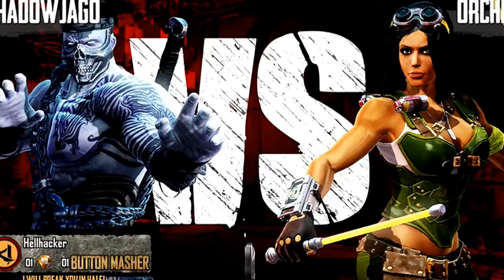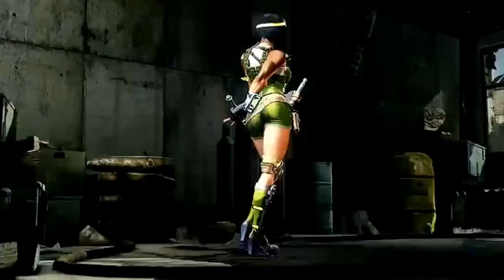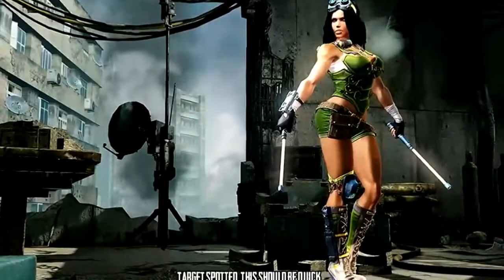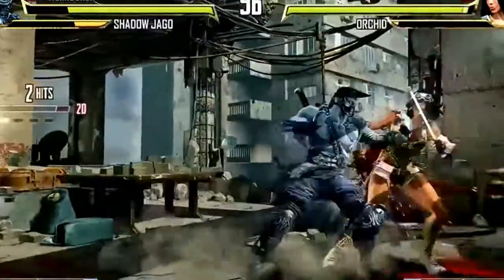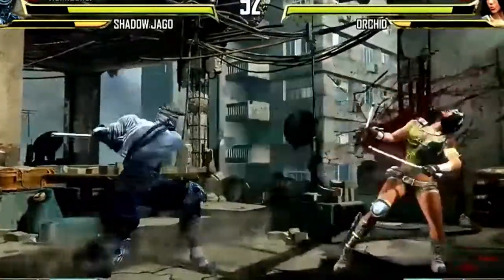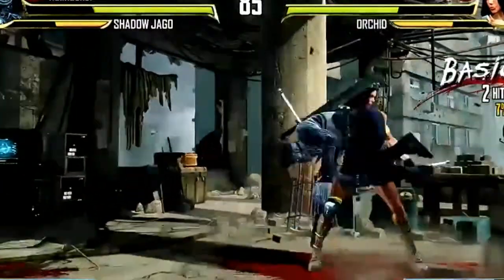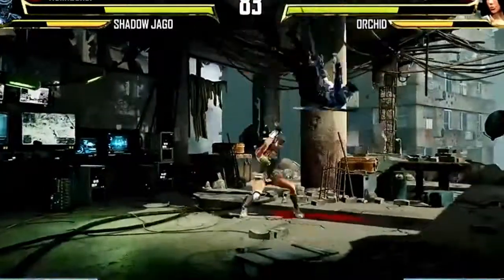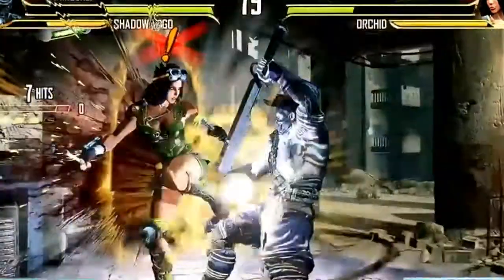Let's Play Killer Instinct 2013 Blindfolded!!! - Xbox One Shadow Jago vs Orchid Blind Battle!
Shadow Jago is a character introduced in Killer Instinct for Xbox One as a character given to players who purchased a Day One 12-month Xbox Live membership card. He is an (presumably) evil version of Jago, but utilizes the same moveset as him.